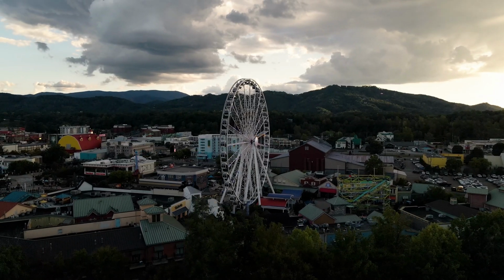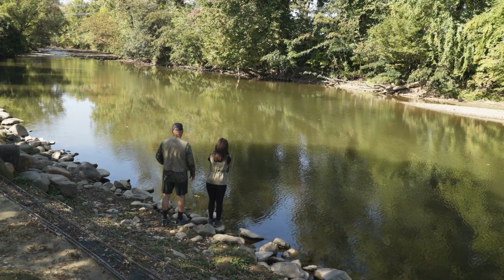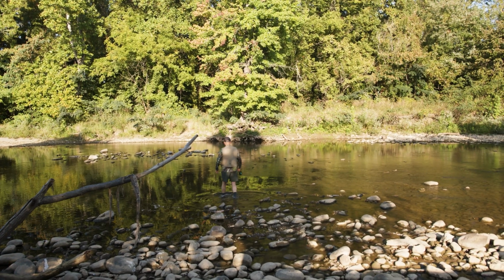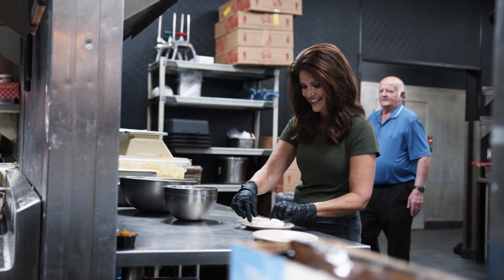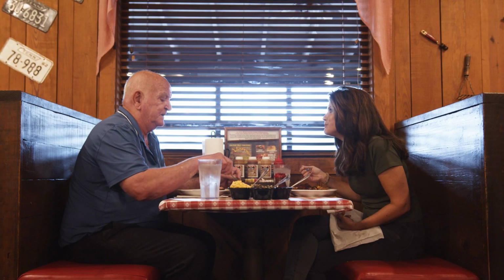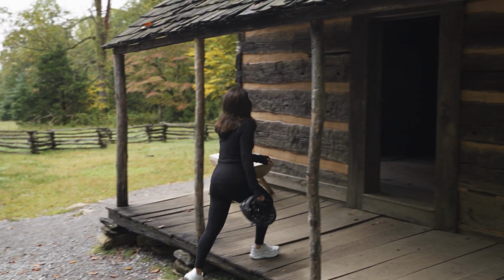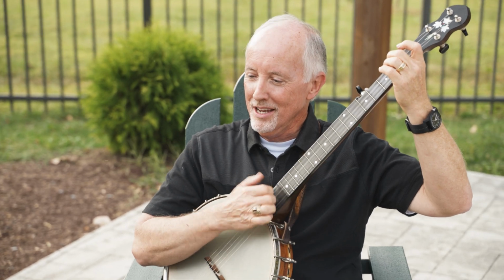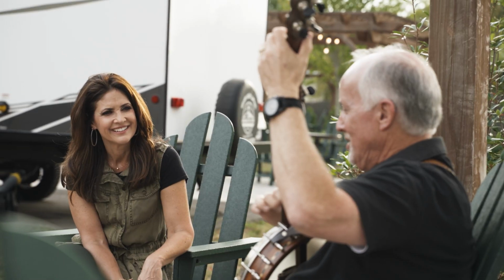Hidden Trails - Pigeon Forge & Great Smoky Mountain National Park Part 2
🌟 Welcome back to Hidden Trails by RVshare!🌟

Join us as we uncover the hidden gems in some of our favorite travel destinations across the US! From unique local experiences to serene outdoor adventures, this series is all about discovering the stories, people, and places that make each destination special.

In part 2 of our Pigeon Forge Series
🎣 We're going to take you to a little known spot in Pigeon Forge for Fly Fishing with our local expert
🚲 Show you one of the best and secret gems the Great Smoky Mountains National Park has to offer for visitors 🍦
🍳 End the day end the day around the campfire with our friend Mike who will share some of his favorite memories about Appalachian folk music

Love our ride?
Love Mike's Trailer?

More Links!

00:00 Intro
00:48 Pigeon Forge KOA
1:51 Fly Fishing
5:42 Bennets BBQ
10:15 Cades Cove Smoky Mountain National Park
12:09 Smoky Mountain Folk Music